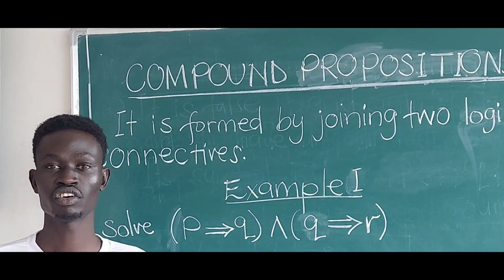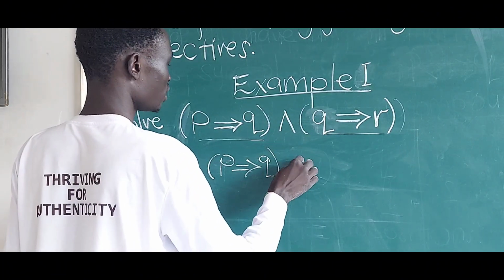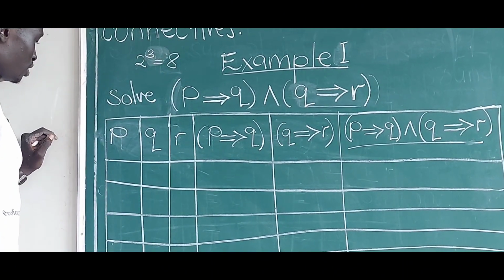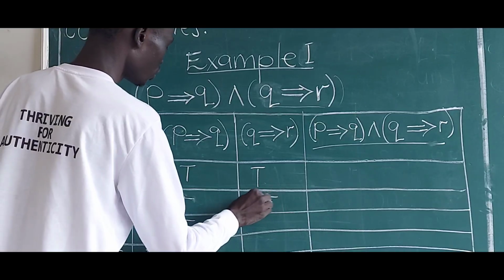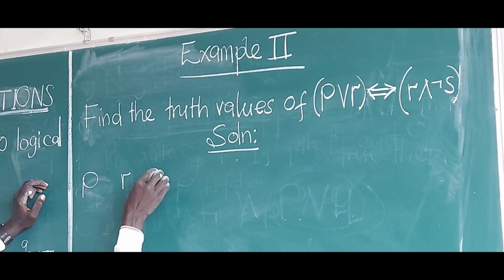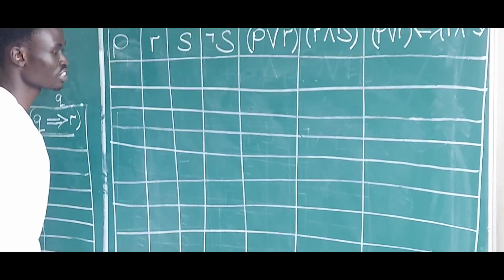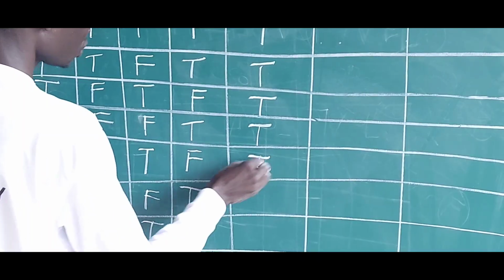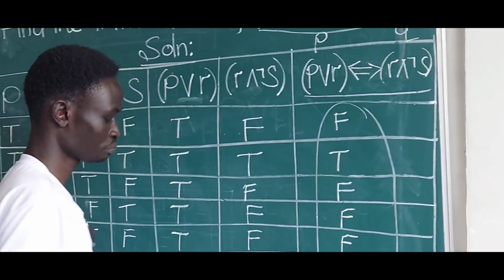COMPOUND OR COMPLEX PROPOSITION FRESHMAN COURSE